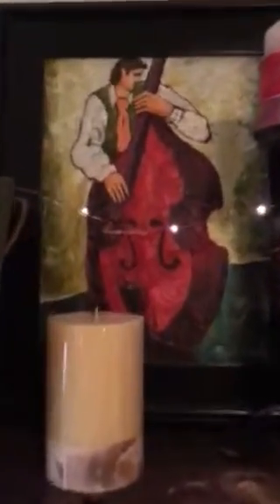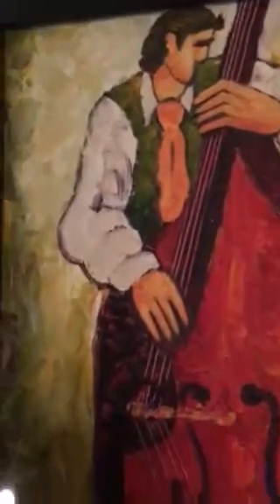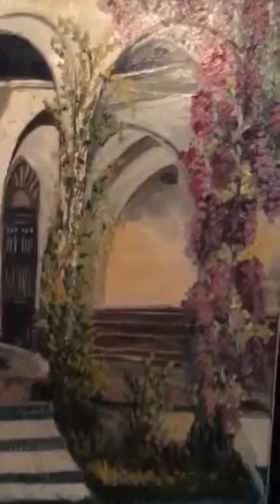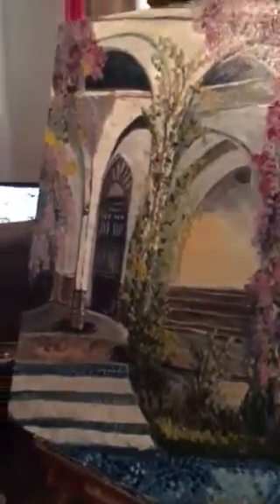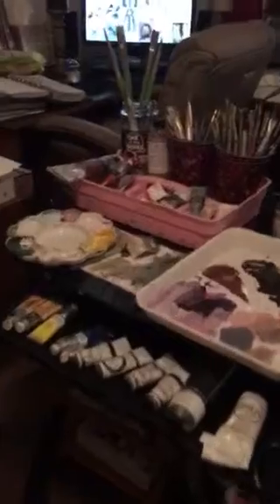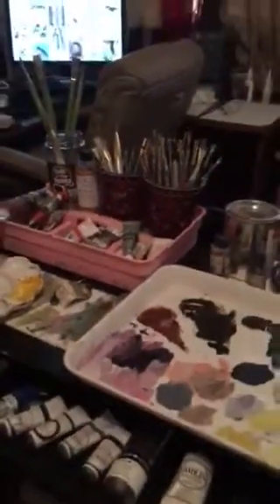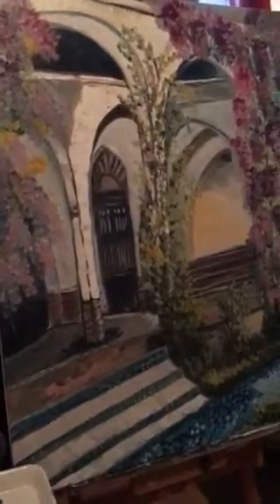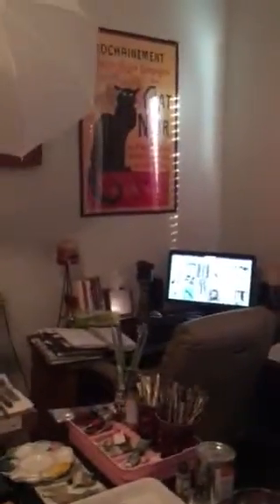Visit Roxy’s studio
A chat about my studio